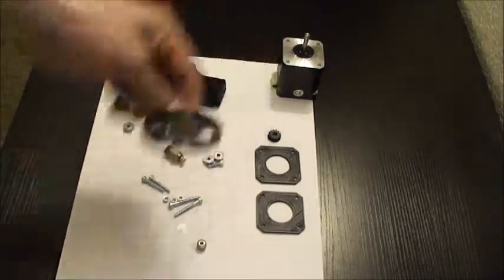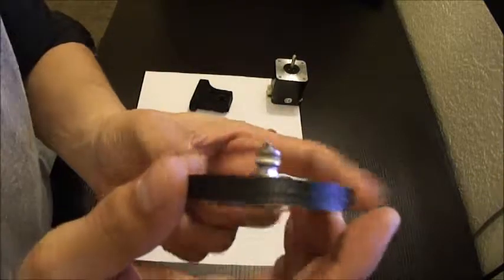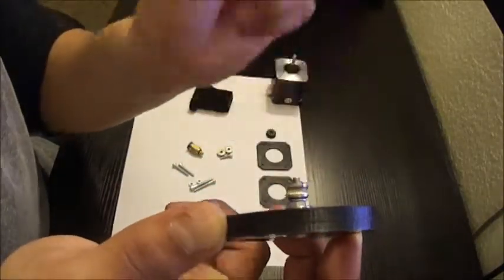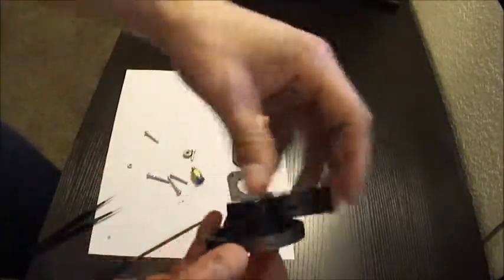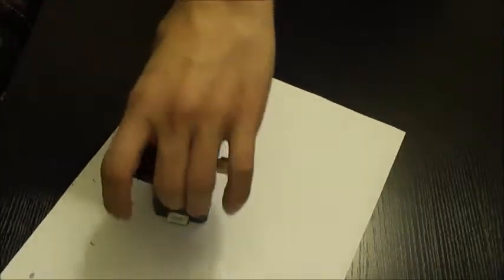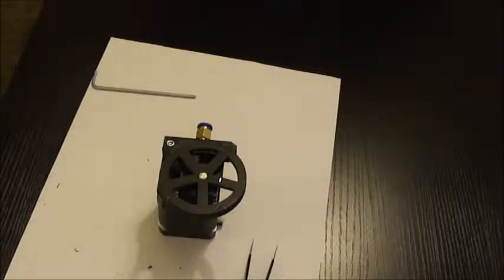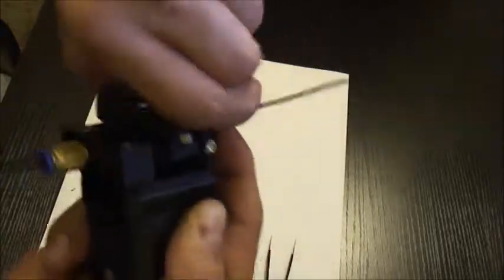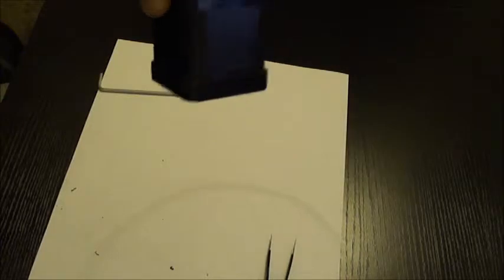Chapter 9 Extruder assembly